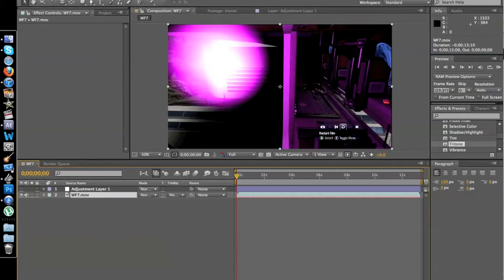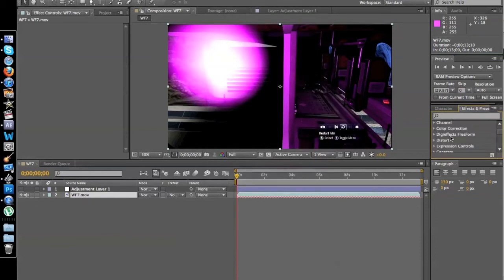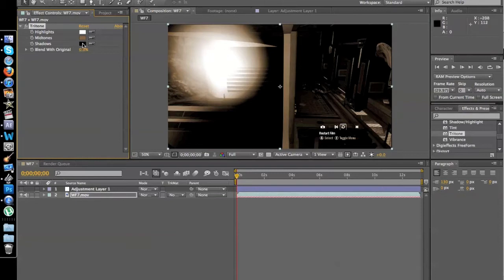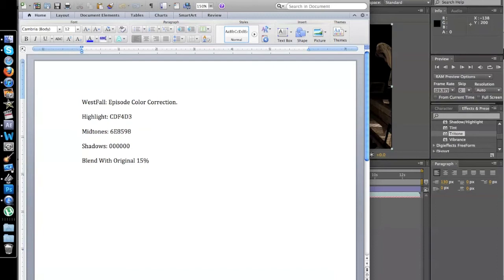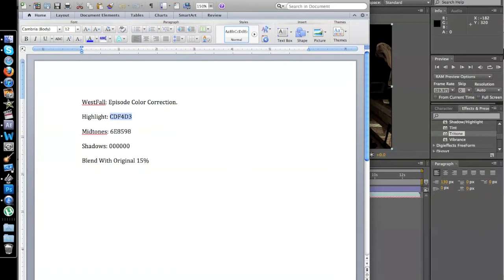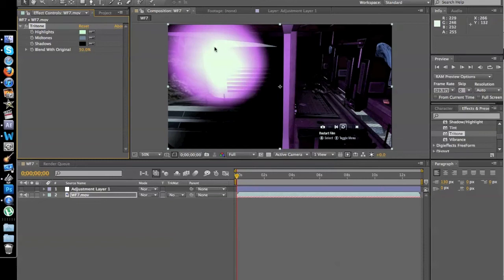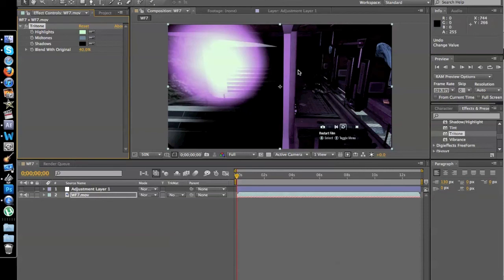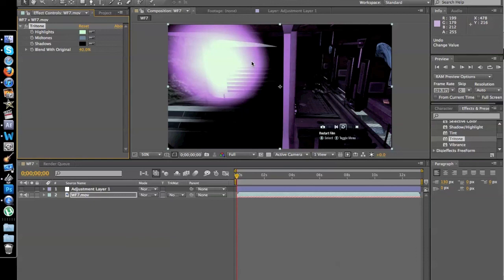Using Tritone (Machinima Tutorials)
In this Machinima Tutorial, I explain how to use Tritone in After Effects CS5.